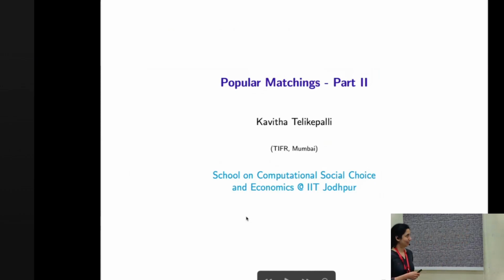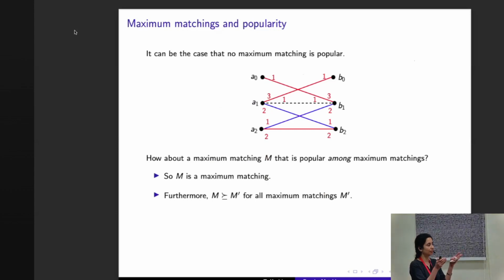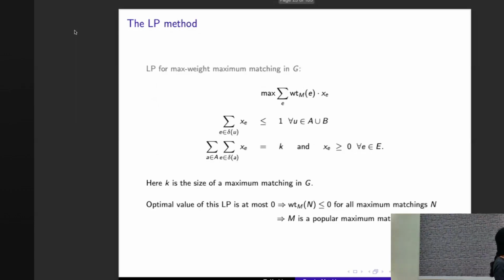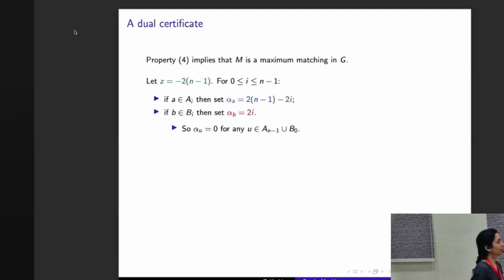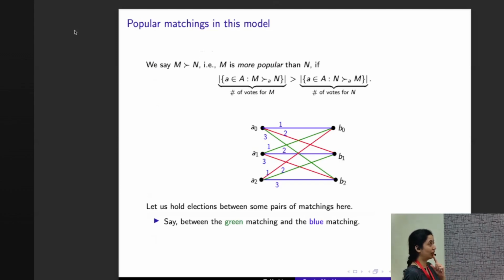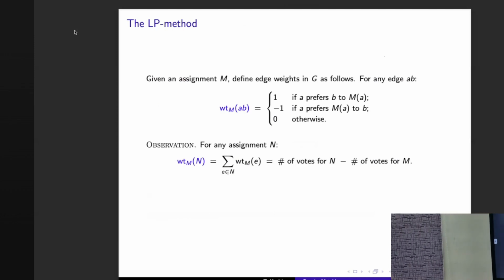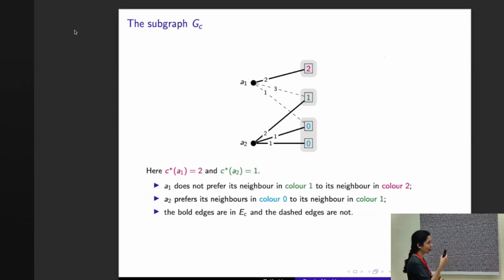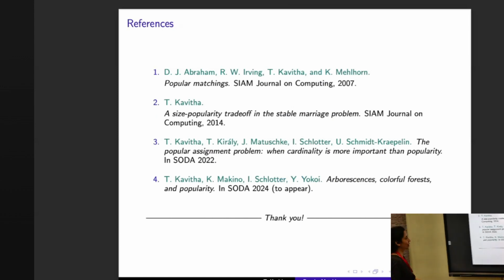Popular Matching -II by Dr. Kavitha Telikepalli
The Department of Computer Science and Engineering, in association with TIH iHub Drishti at IIT Jodhpur, organised a winter school on Computation in Social Choice and Economics (COSCOE) in December 2023. The school was focused on Matching under Preferences.
This is a lecture on Popular Matching  -II by Dr. Kavitha Telikepalli .